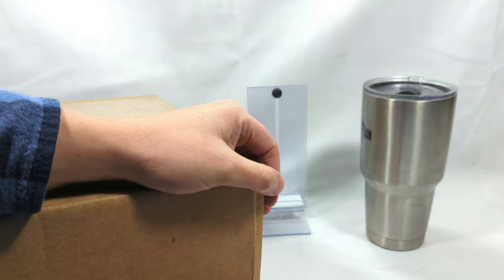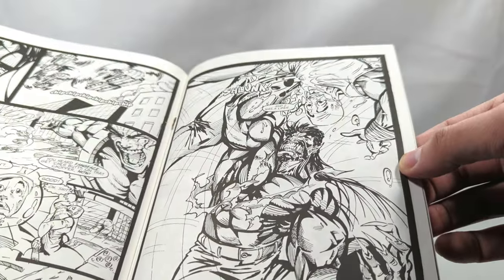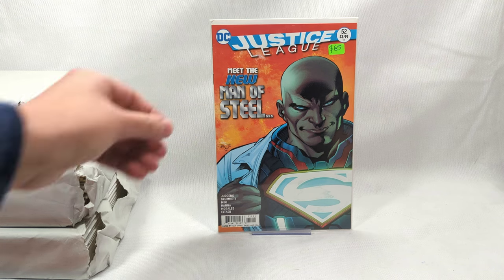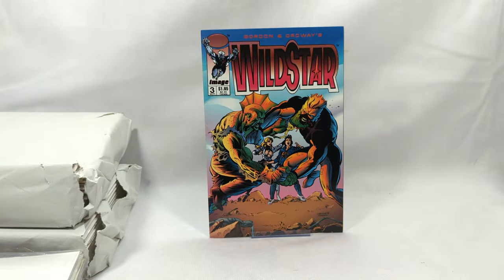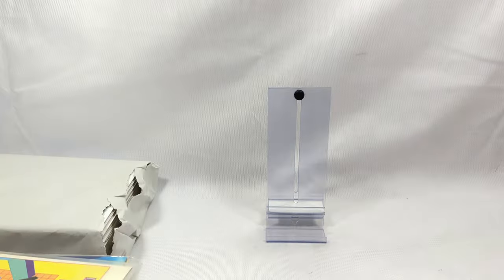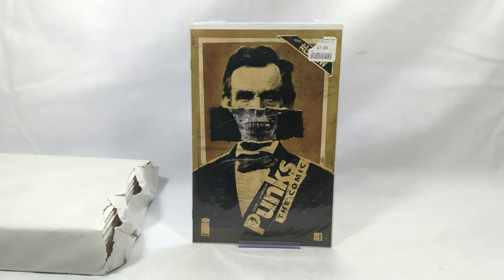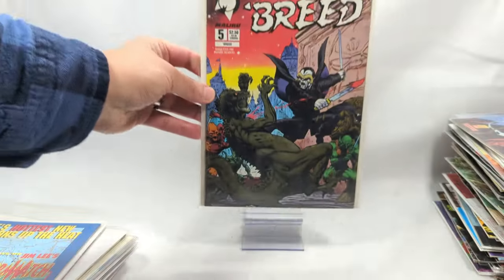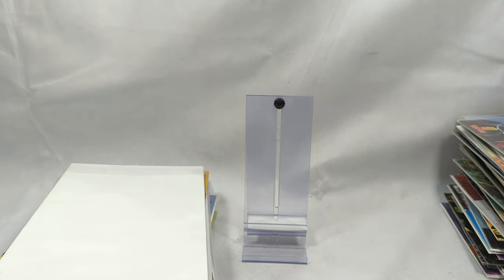100 Comic Book "Grab Bag" Ebay Mystery Box Unboxing!!!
What's in this box from ebay!?! This one is so much fun!